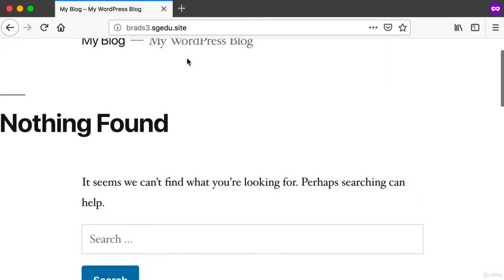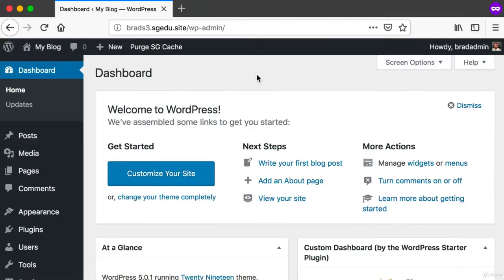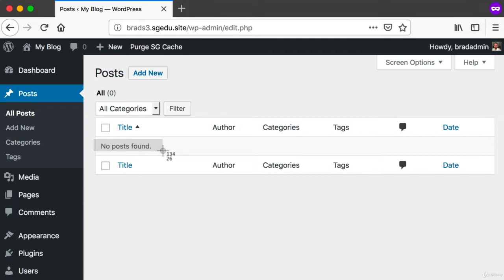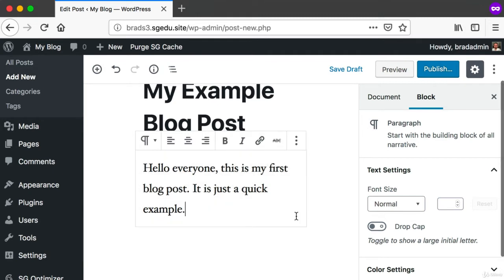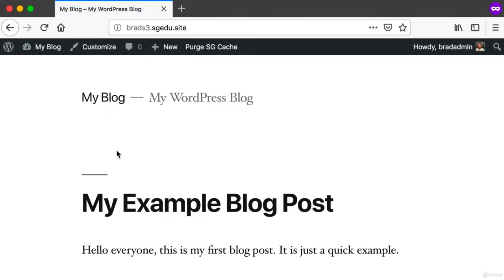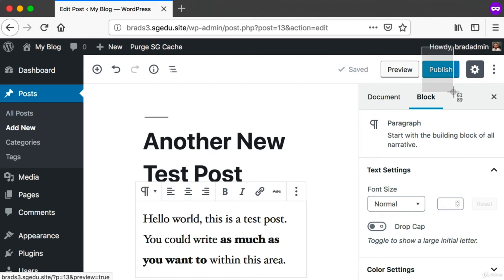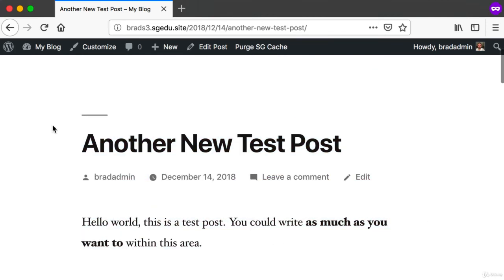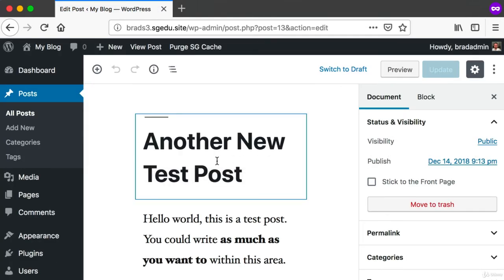Part-3 Let's Begin Building Our Website! [Tutorial 2022]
Watch previous videos for more understanding about wordpress.